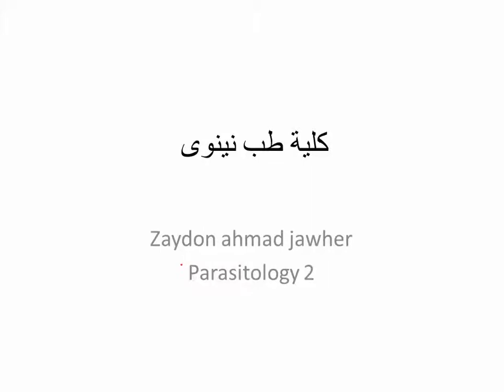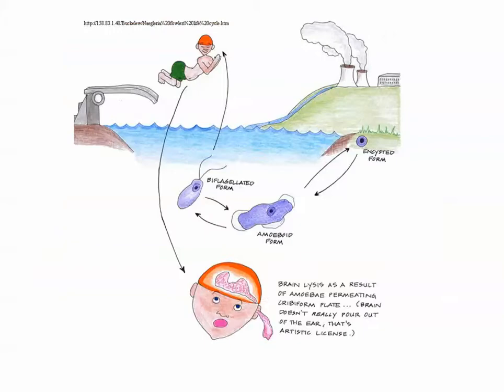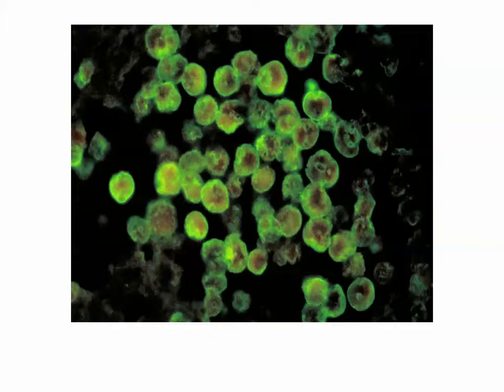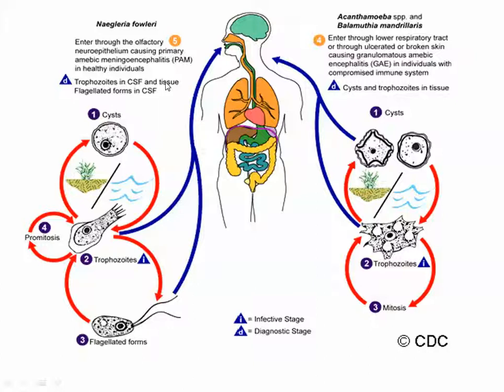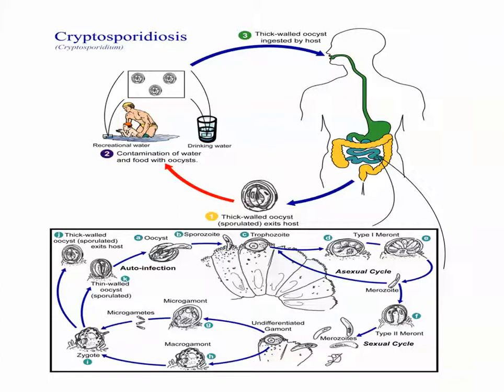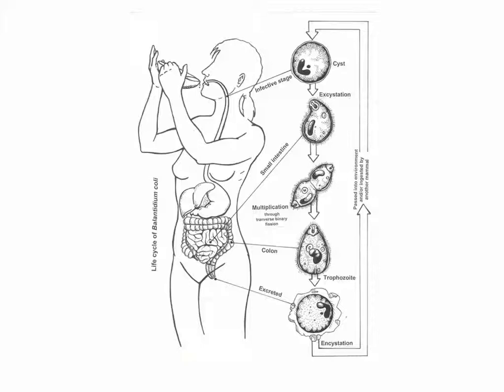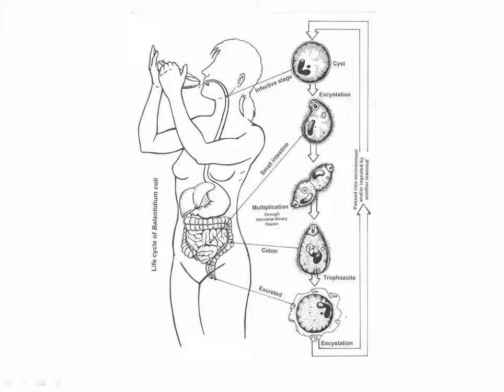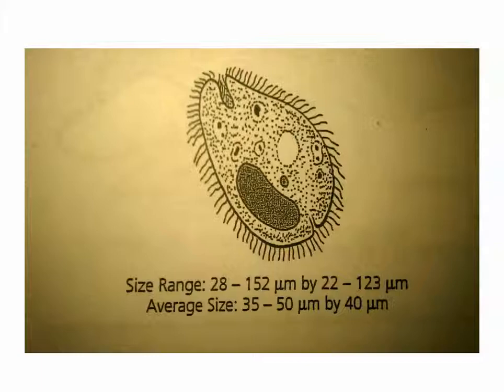parasitology 2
Entamoeba coli , free living ( naegleria fowleri , acanthamoeba ) , cryptosporidium parvum , balantidium coli .